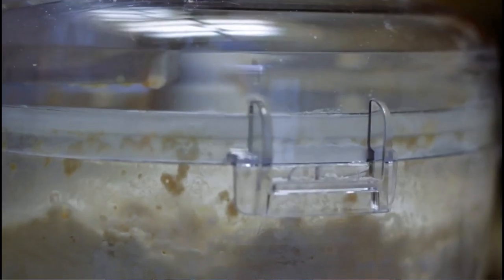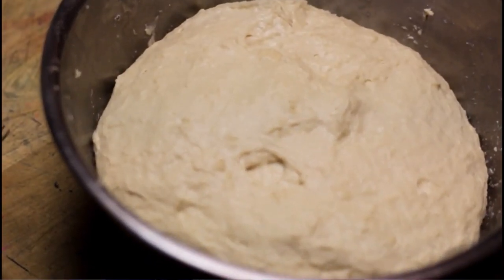Vegan Pumpkin Twists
Made some Pumpkin Twists using the Crazy Dough! These are essentially like a cinnamon roll in twist form oooor even like those cinnamon twist doughnuts at the store just not as airy. Hope you all enjoy!

M Y  F A V O R I T E  T H I N G S
+ Tofu Press

E L E S E W H E R E
+ Vegan Aminos: @kristancbarril

B O O K S H E L F
+ Money and Laws of Attraction
+ The Secret

W H Y G O V E G A N

+ Canon G7X Mark II
+ 32G SD Card
+ iPhone 6S

+ Basically, just by the click of the button, you are helping me pay my bills :).
Thank you for trusting me with my truthful and reliable opinion on any future purchase you may make. This doesn't affect you in any way in the checkout process unless I've been able to arrange a discount for you that is special from other customers. Thank you for supporting this channel!